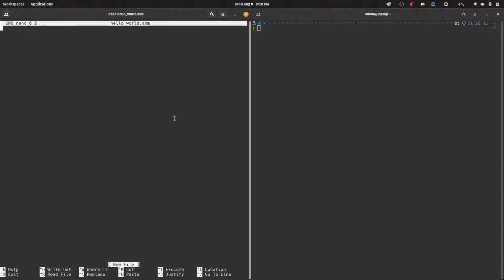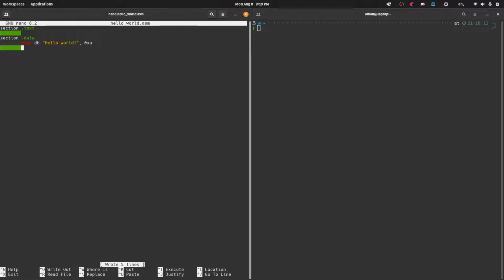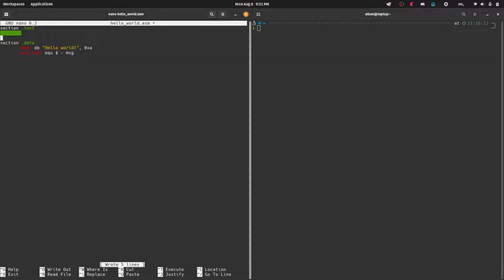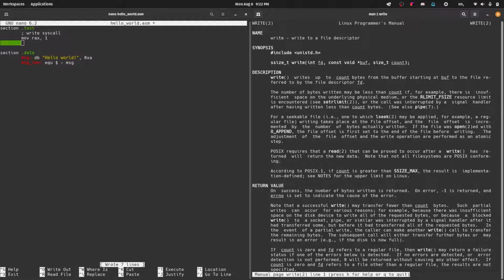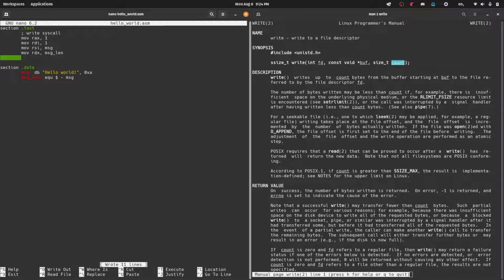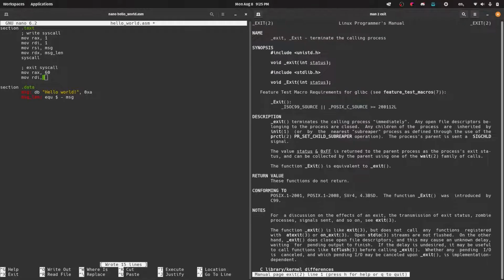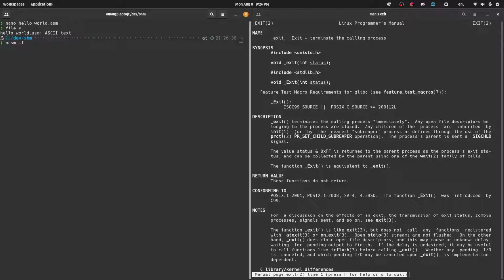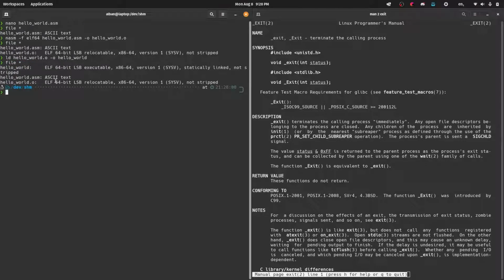Hello world in x64 assembly (Linux)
Bad microphone + keyboard sounds = good coding tutorial

0:00 section data
2:40 section text
7:43 compiling & linking